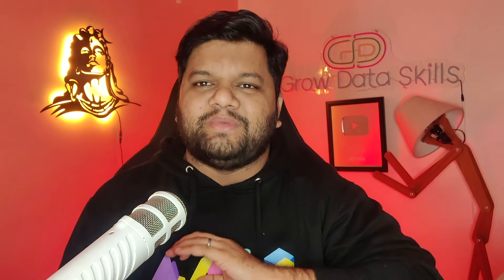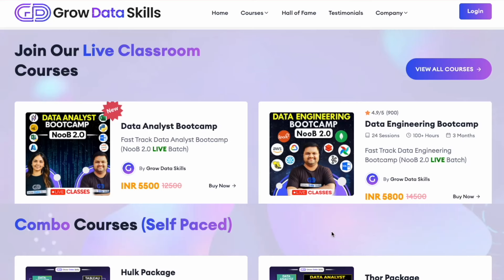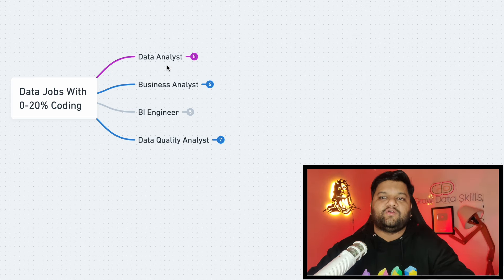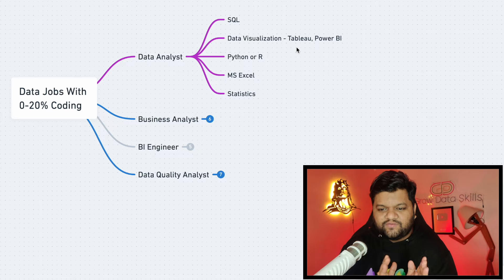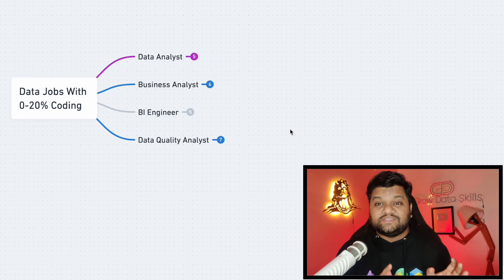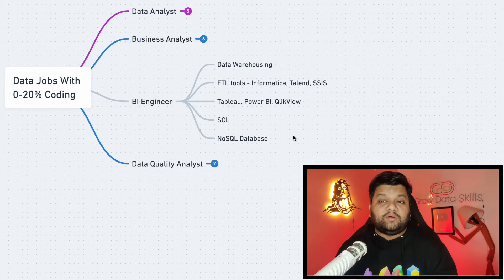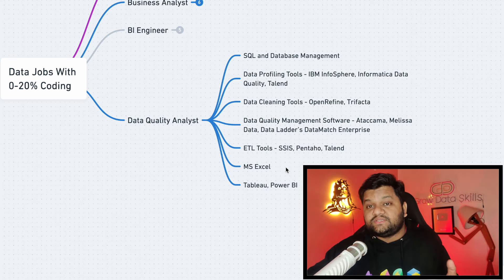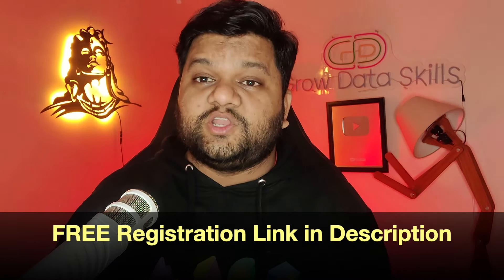Only 0 to 20% CODING to Crack 4 DATA Jobs 😎 BCA | BA | BCOM | BSC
📅 Live classes with Live doubt support

Timestamp:
👉 0:00 -- Data Jobs with 0-20% Coding
👉 1:51 -- Join My Industry Oriented Data BootCAMPS
👉 3:04 -- Job roles & Skill sets
👉 11:01 -- 2 Days FREE Data Science Workshop